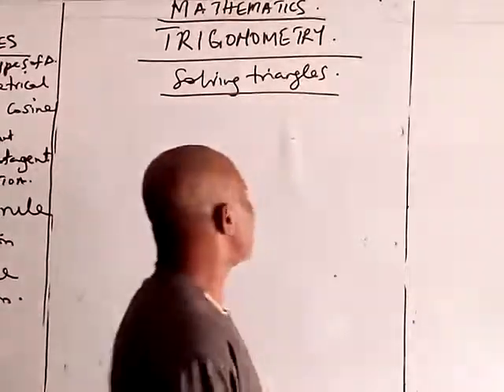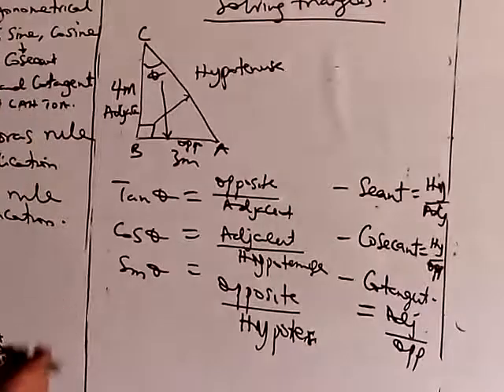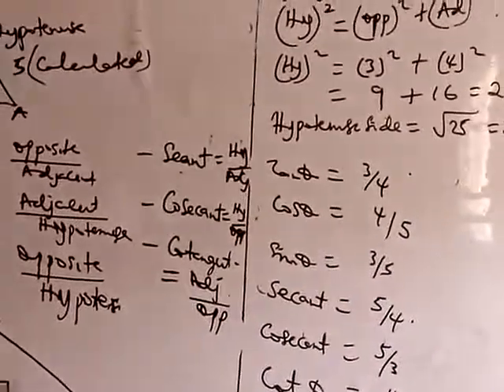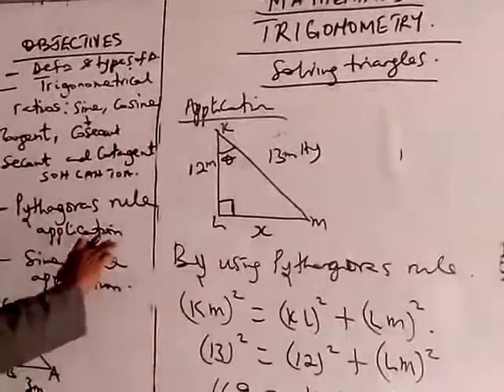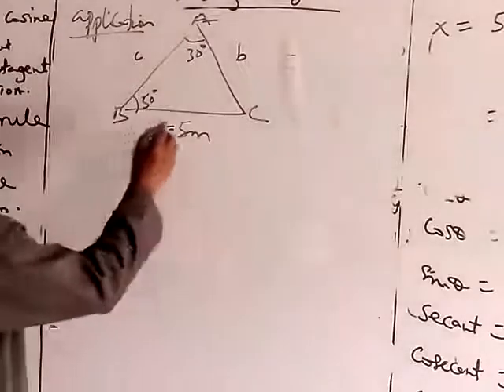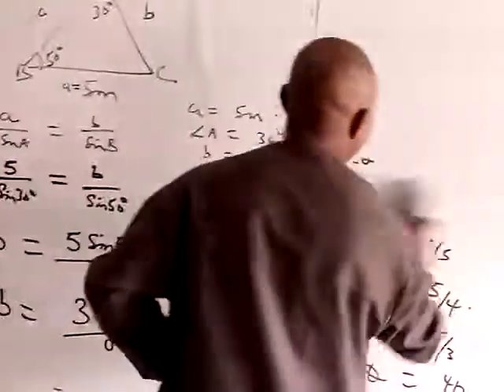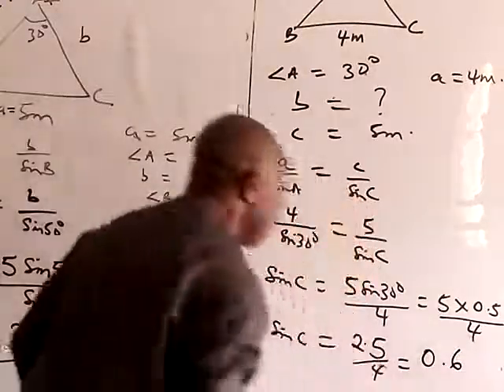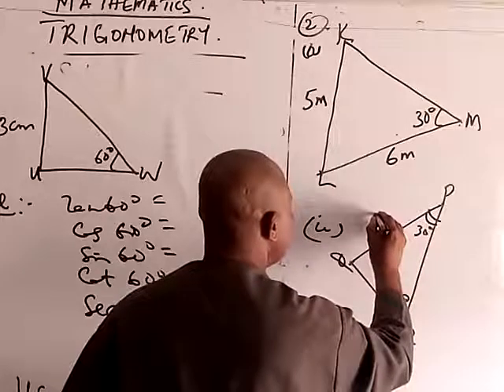MATHEMATICS CLASS (SENIOR SECONDARY SCHOOL